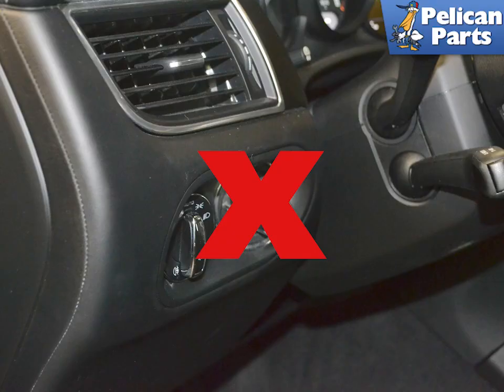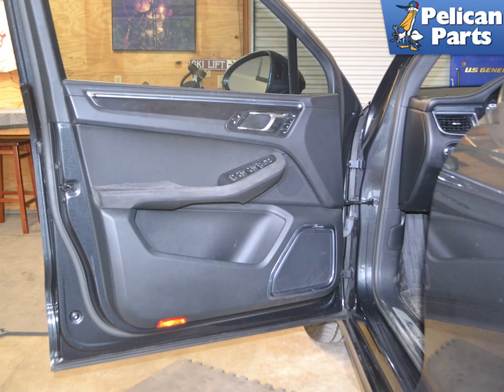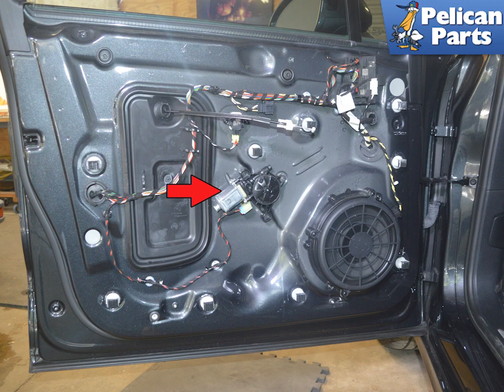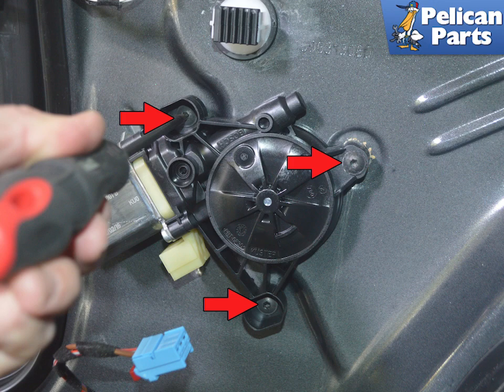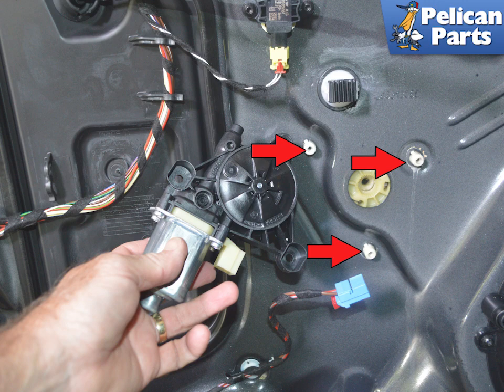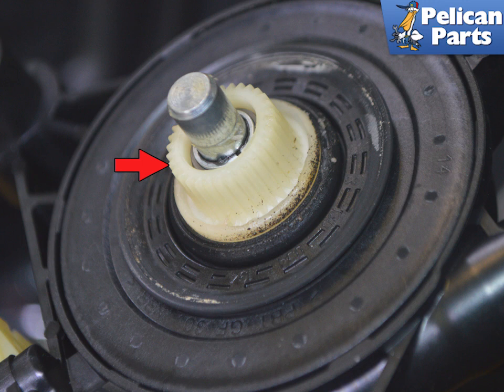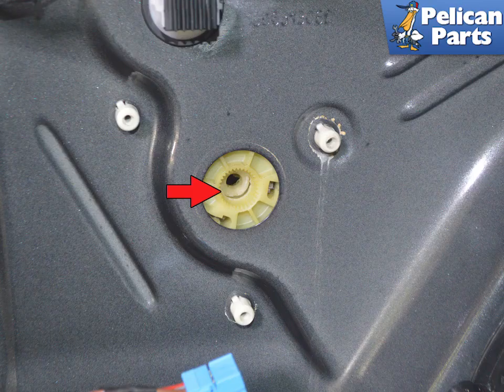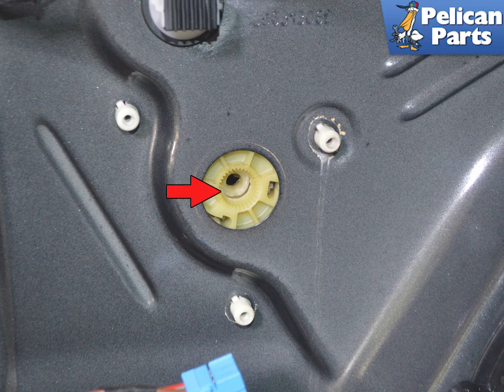Porsche Macan Front Window Motor Replacement (P95B 2015 - 2023)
When working around the front door window motor make sure it cannot be operated while working, and place the remote key far enough away so the car cannot be powered.

Applicable Models:
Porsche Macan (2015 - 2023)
Porsche Macan GTS Sport Utility (2017-18)
Porsche Macan Turbo Sport Utility (2015-18)